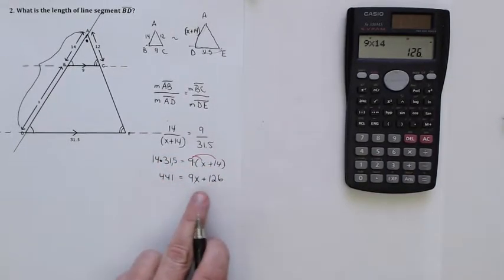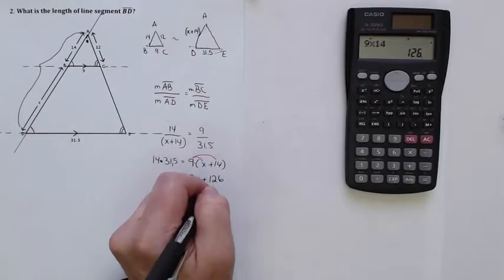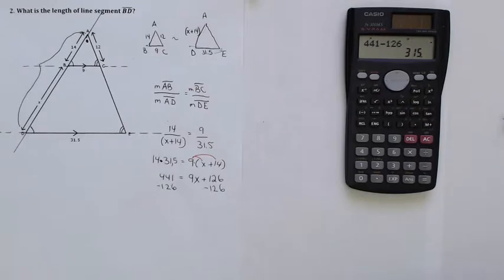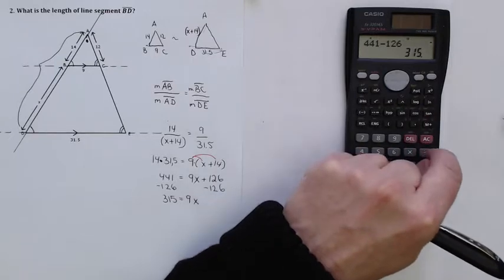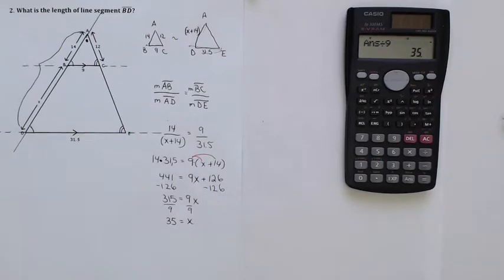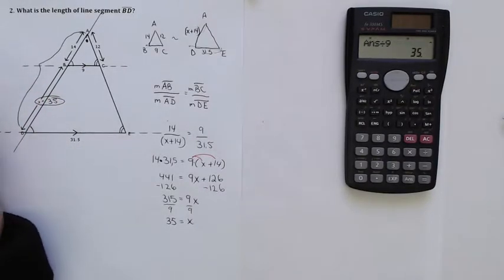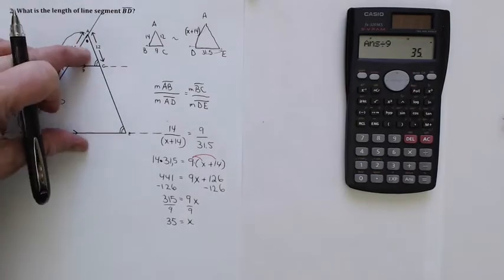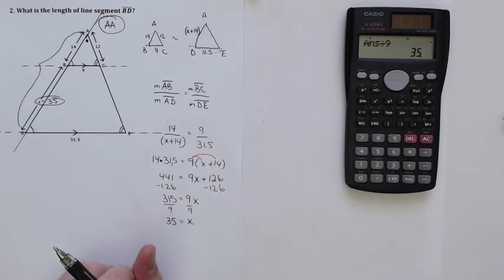Triangles find sides similarity2 instructional